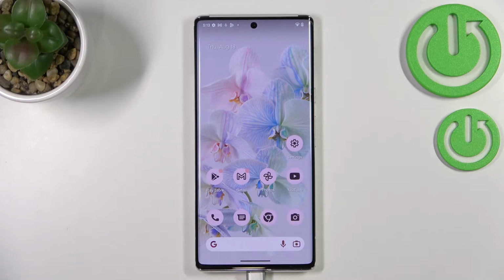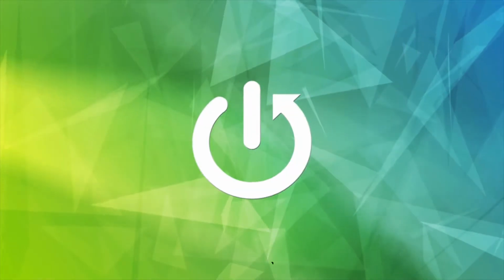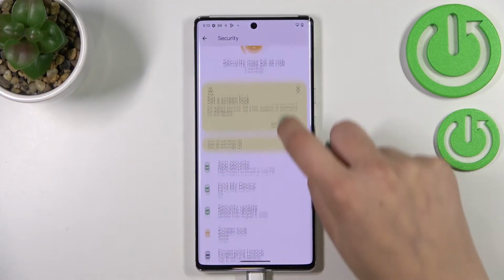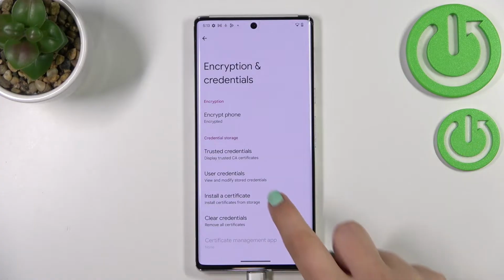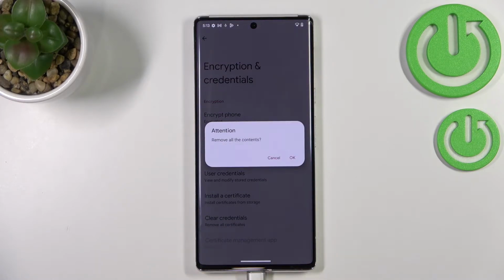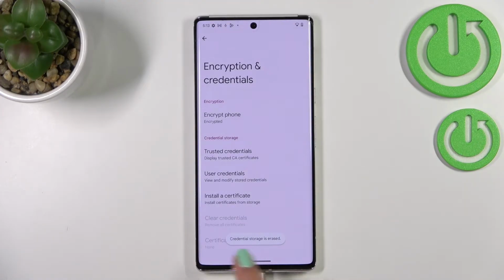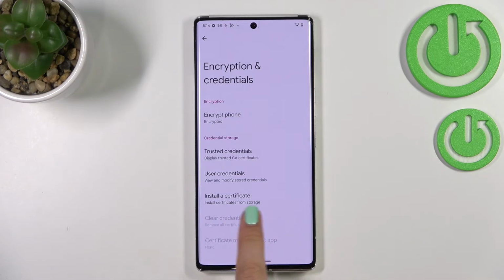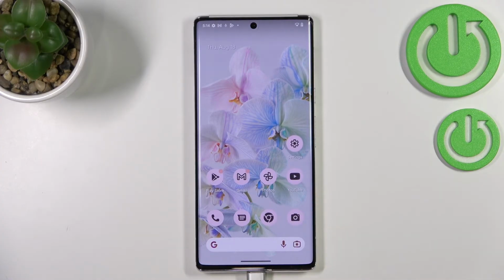How to Remove Credentials in Android 13 – Delete Certificates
If you’re wondering how to remove credentials in the new Android 13, then here we are coming to show you! In this tutorial, we would like to show you how easily you can find a proper section in which you’ll be able to remove saved credentials. So let’s follow all shown steps and successfully remove credentials.

How to reset credentials in Android 13? How to remove all certificates from Android 13? How to delete all licenses in Android 13? How to clear credentials in Android 13?